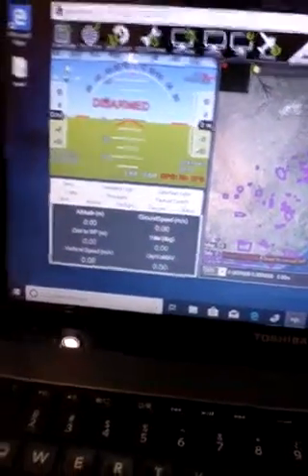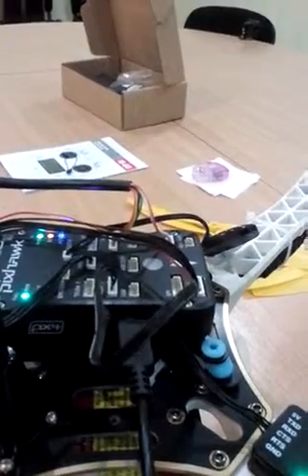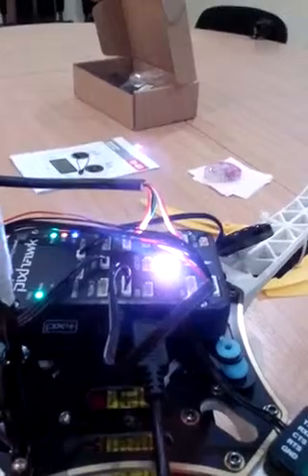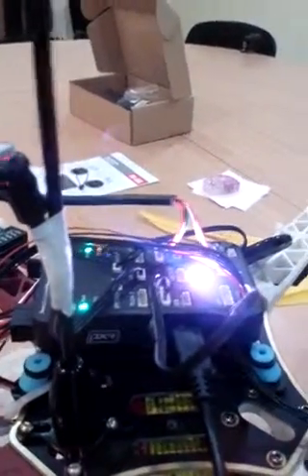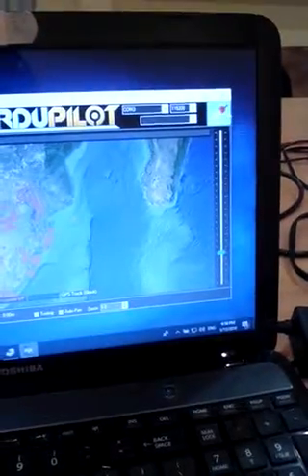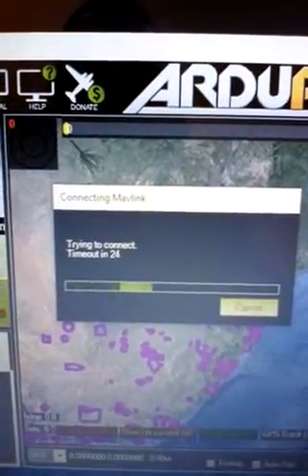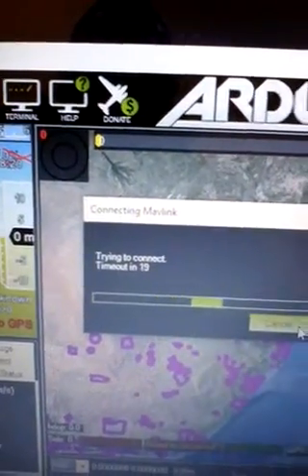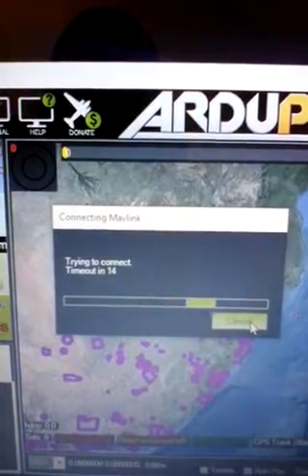mp 3 3 3 continued